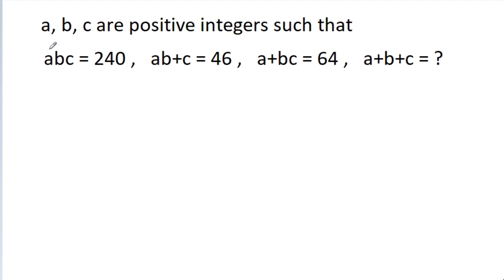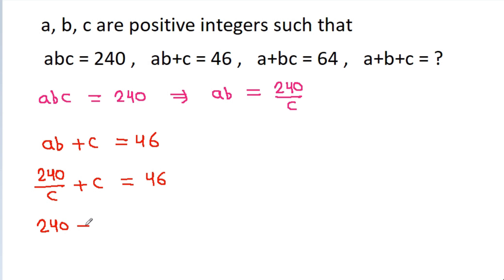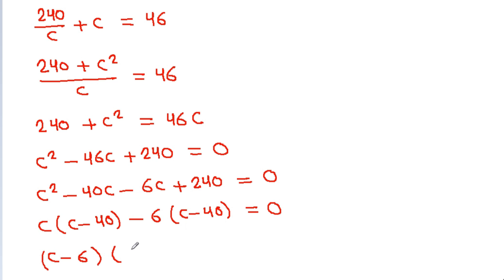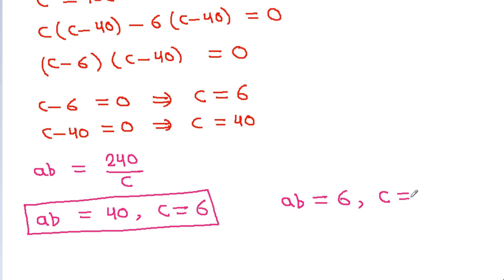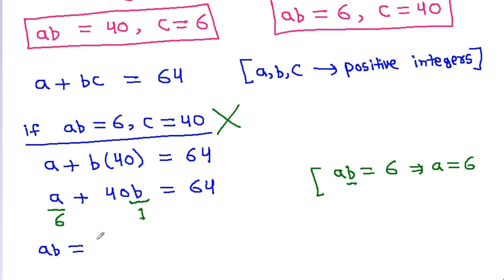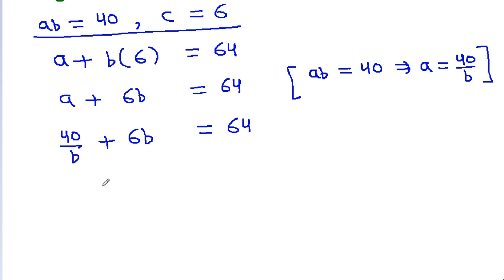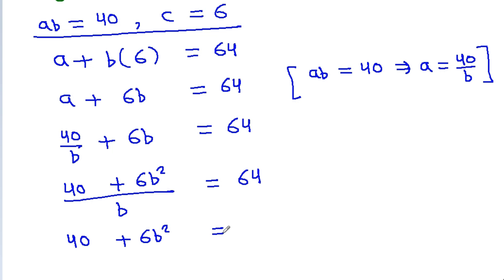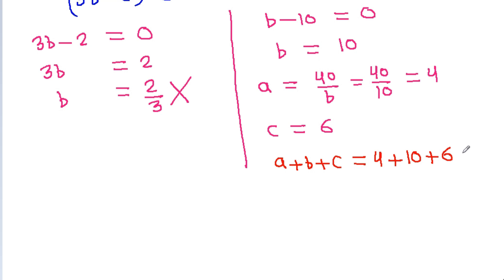Math Olympiad Problem | Algebra Challenge